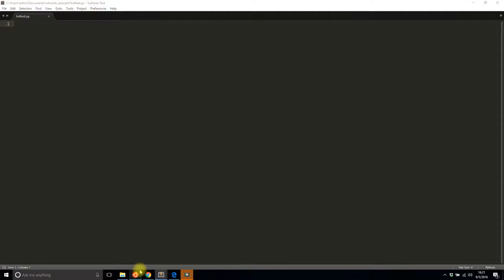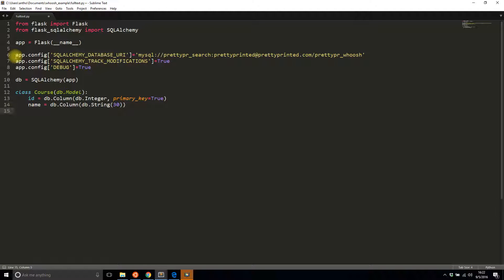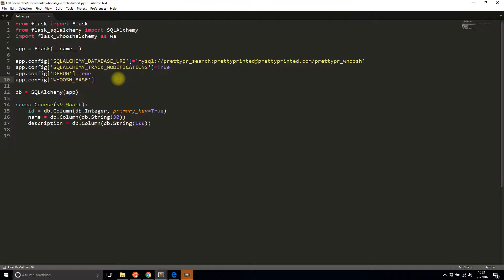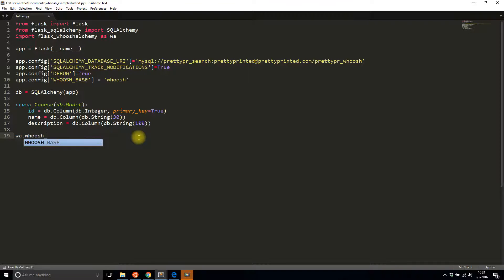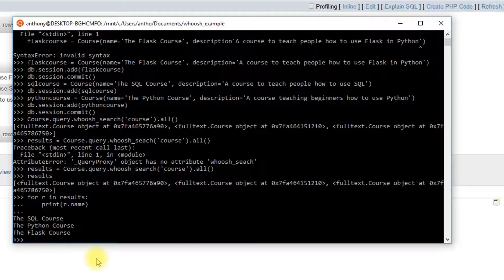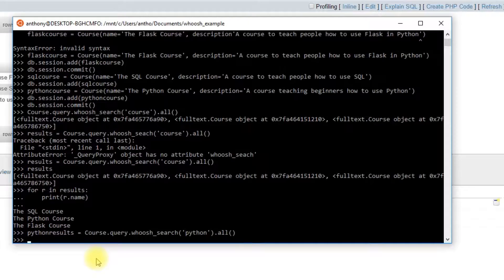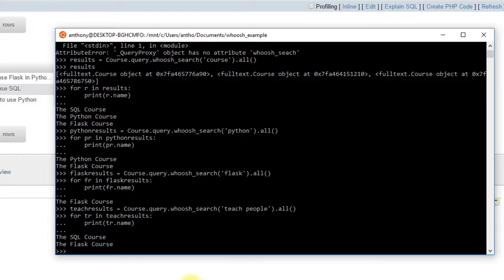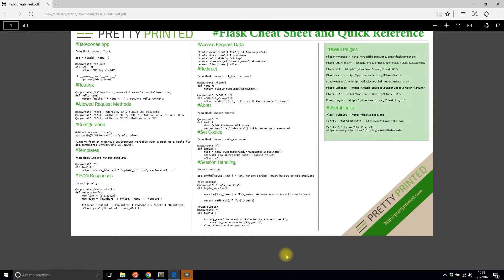How to Add Full Text Search to Your SQLAlchemy Data Model in Flask Using Flask-WhooshAlchemy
Learn how to implement full text search using Flask-WhooshAlchemy for performing search engine-like queries against database columns.